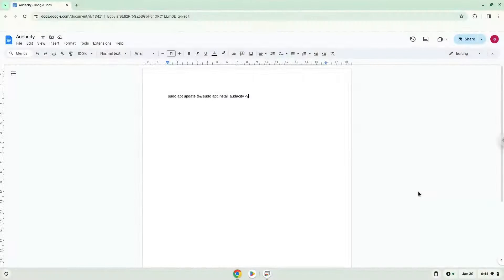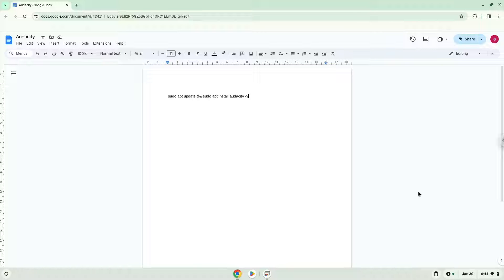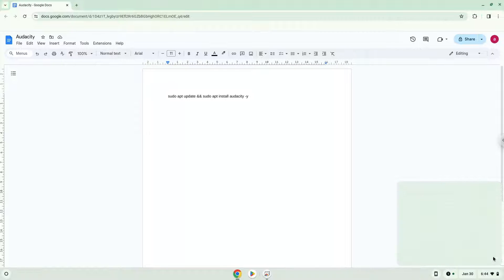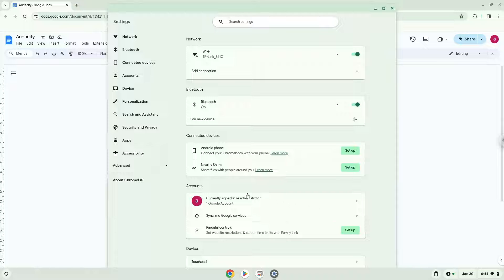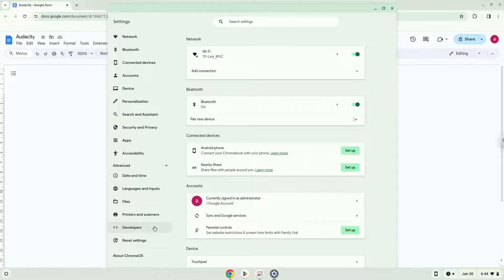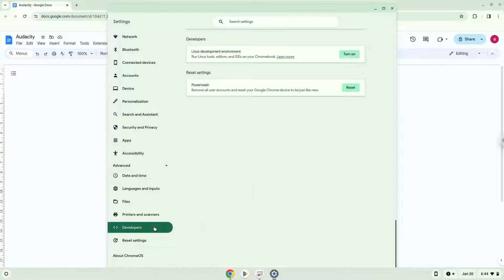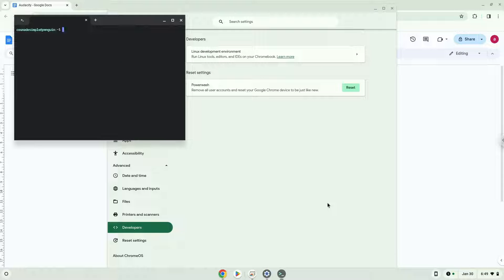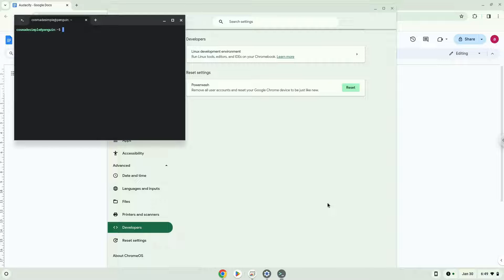How to install Audacity on a Chromebook easily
In this video, we are looking at how to install Audacity on a Chromebook easily.